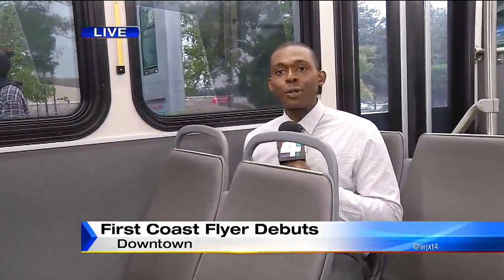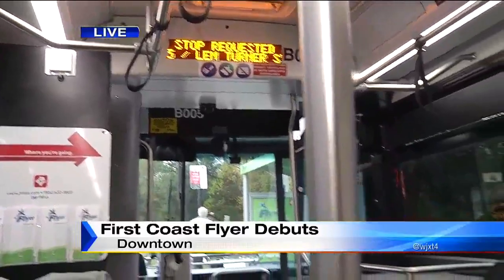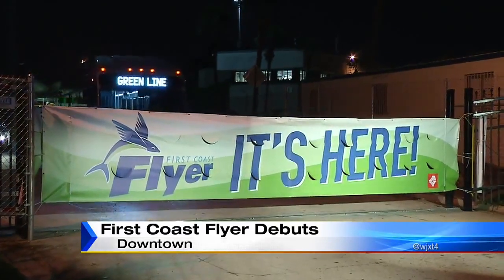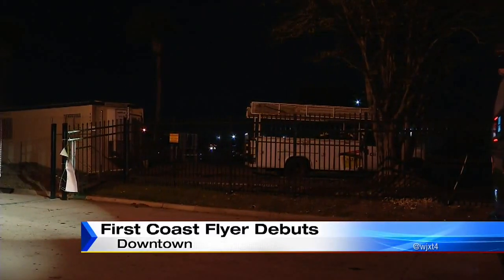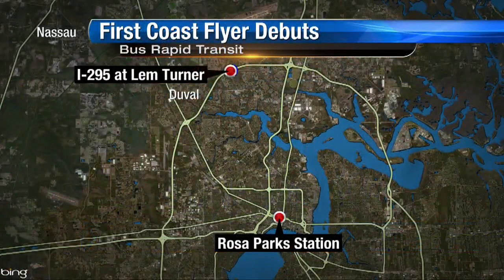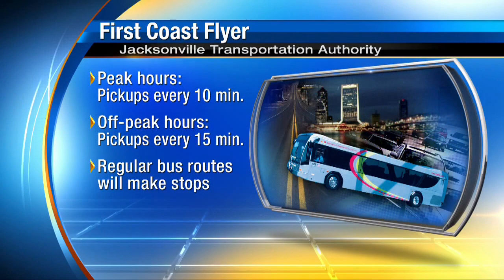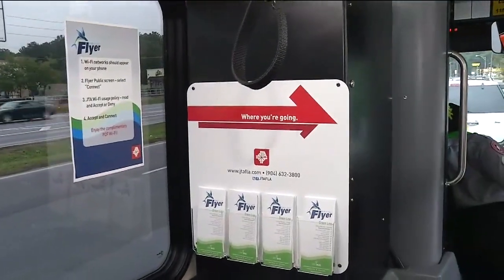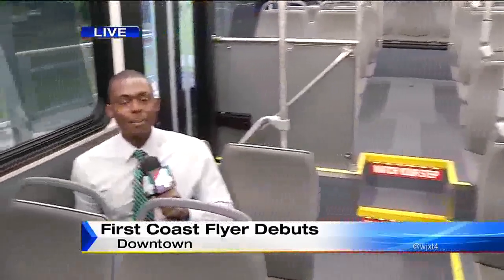First Coast Flyer debuts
VIDEO: The Jacksonville Transportation Authority First Coast Flyer service is officially hitting the streets. The new buses run on compressed natural gas and offer express service between parts of the Northside and main bus station downtown.